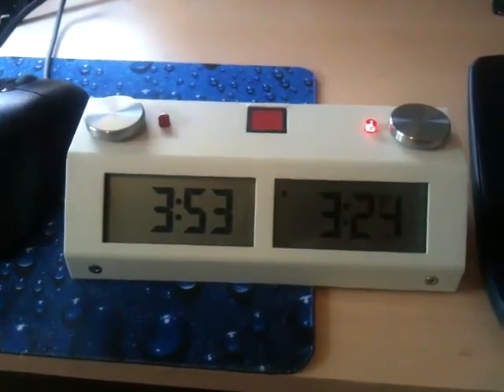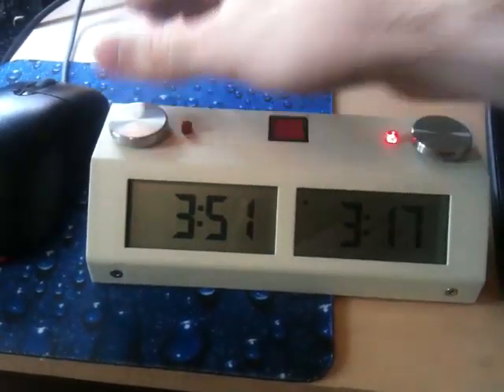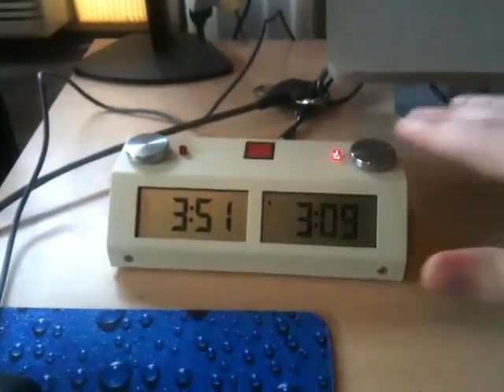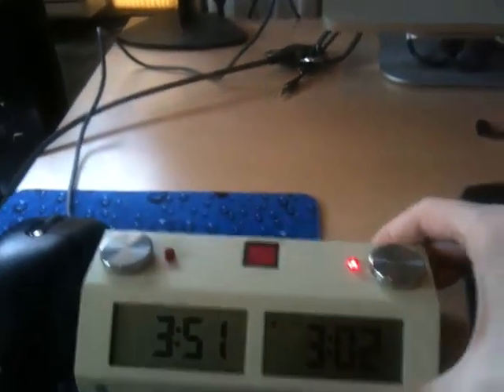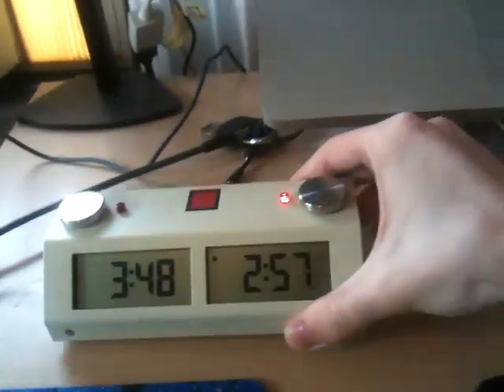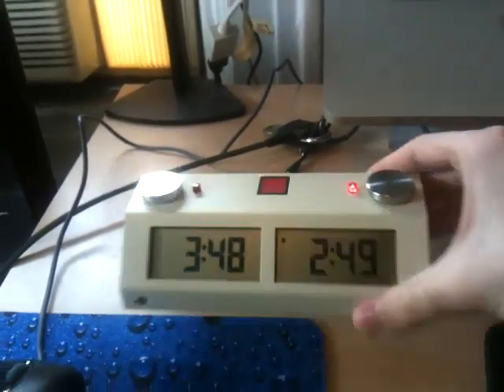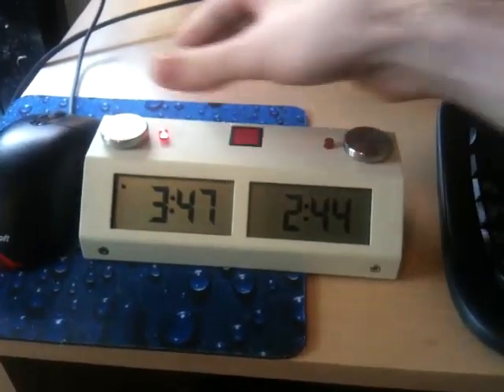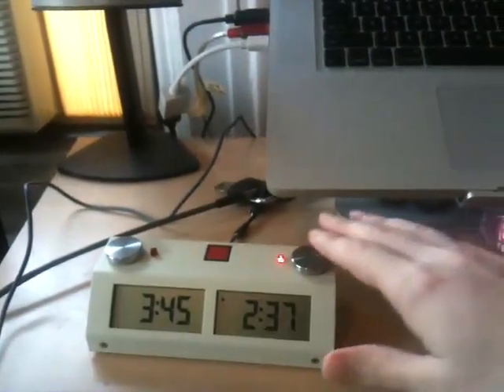Calling all physicists! How does my computer interfere with my Chronos chess clock???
Unbelievably, it appears that when I move my Chronos chess clock close to my computer the touch sensors stop working. Anybody know why this is? Does the computer radiate some sort of magnetic or electric field that interferes with the buttons?